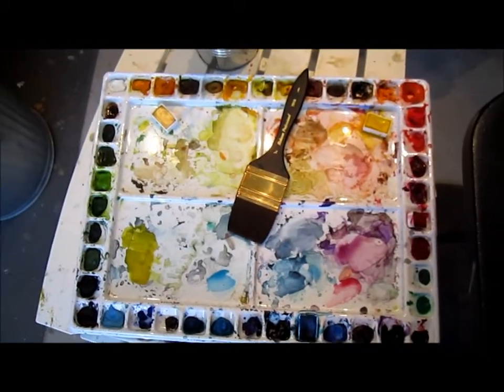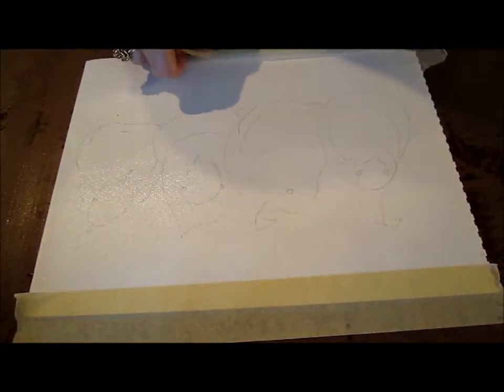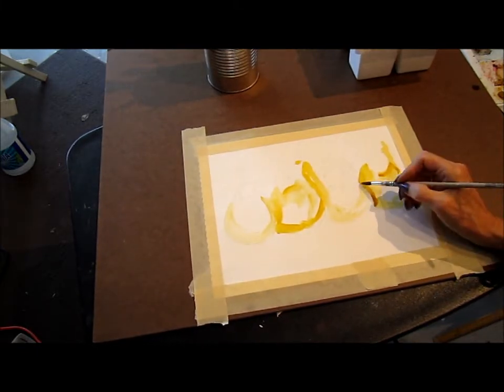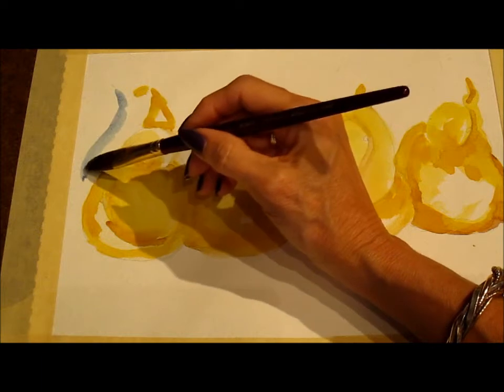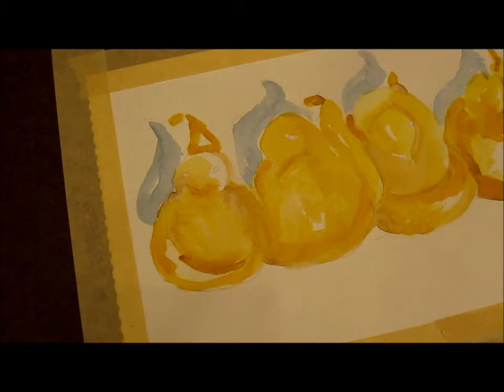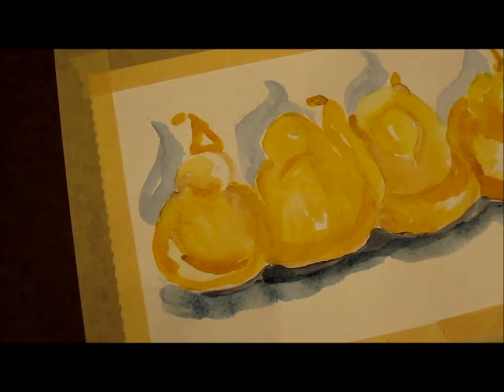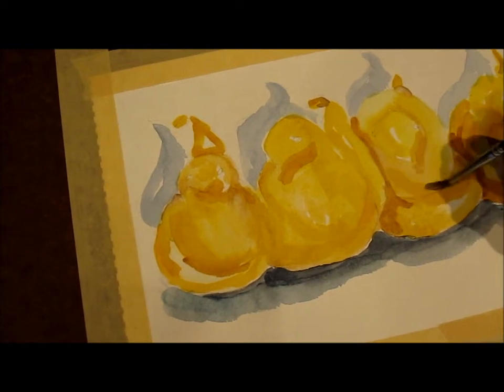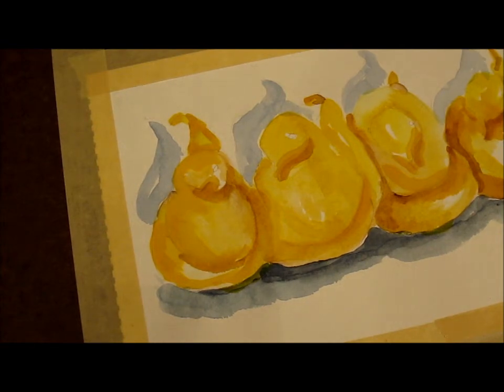Watercolor demo painting Easter Candy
Demo on Watercolor Painting